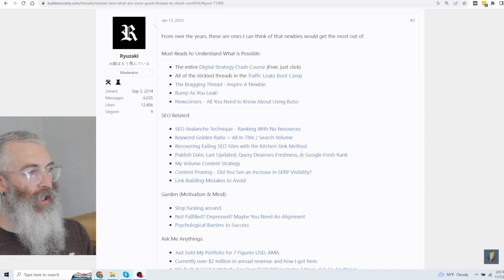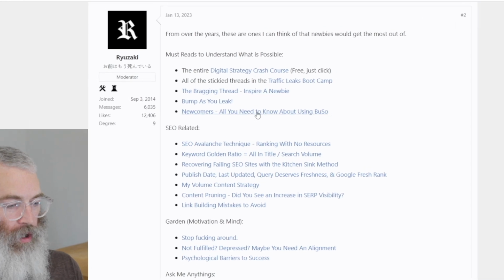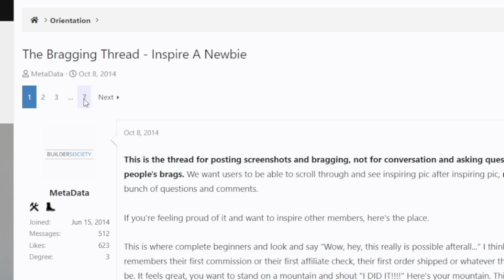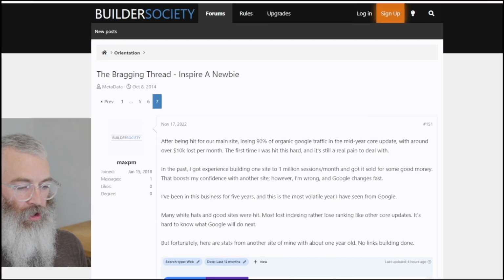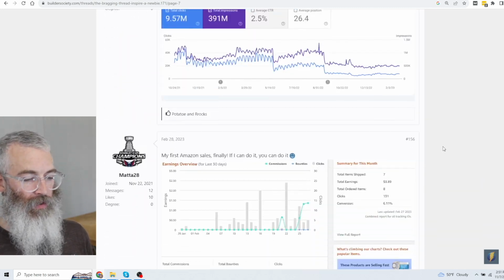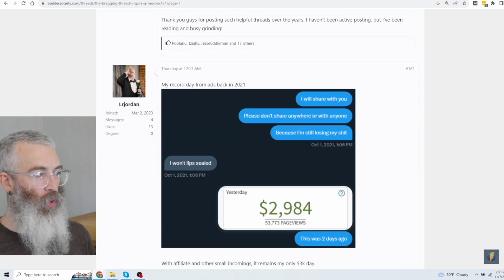How To Start A Blog & Make Money From Day 1 ! (Start To Finish Tutorial)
This video shows how to make money blogging, start to finish. The most complete instructions you're going to find in a youtube video on starting a blog and how to make money online with it! Blogs can be a great way to start an online business, but will take time to get momentum. Full details of what you can expect in the video, including how to make money on the first day launching your blog.